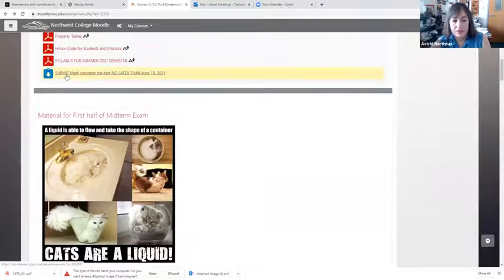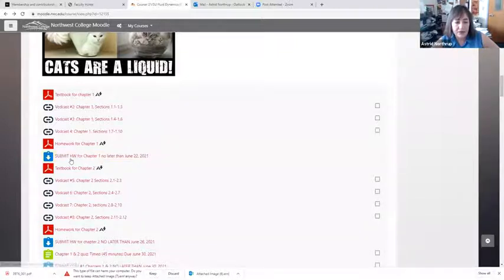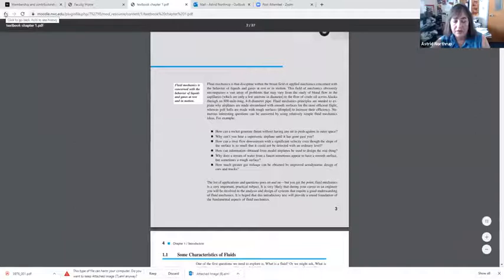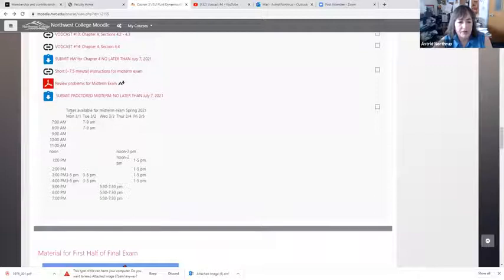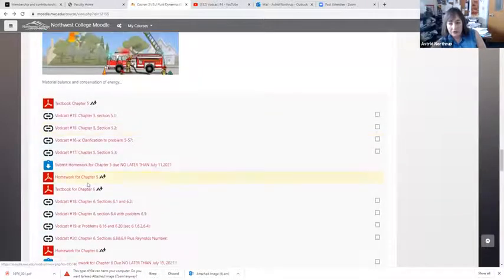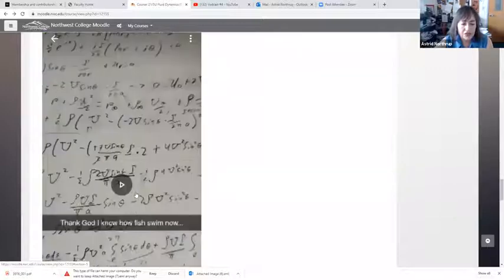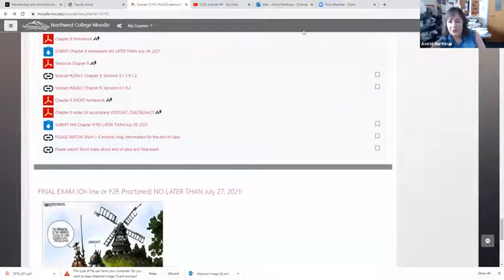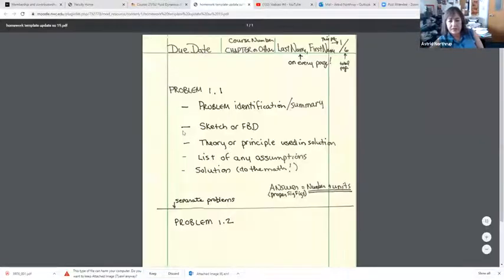Fluid Dynamics Introduction for Summer 2021